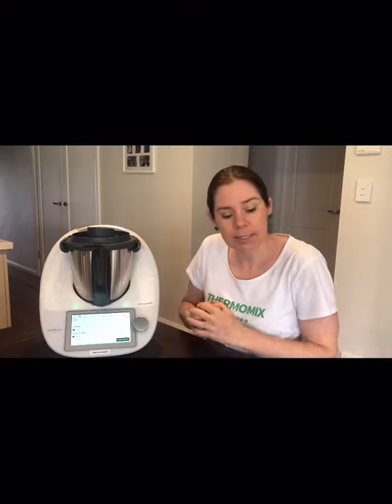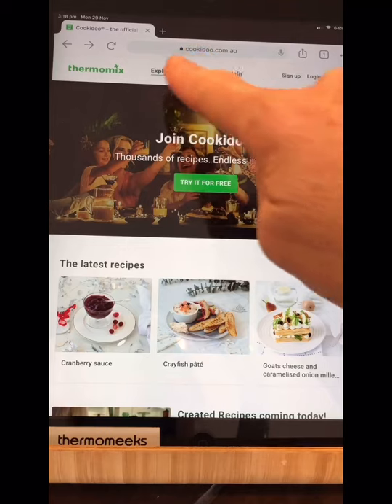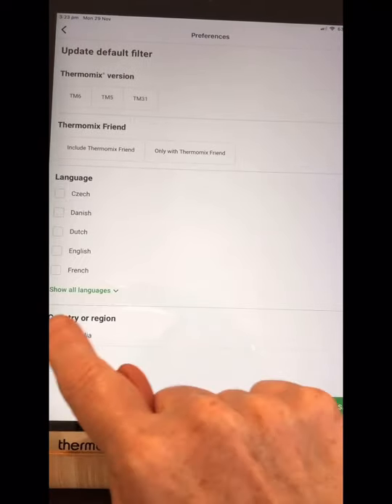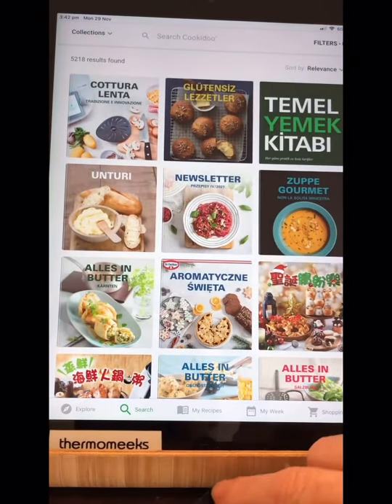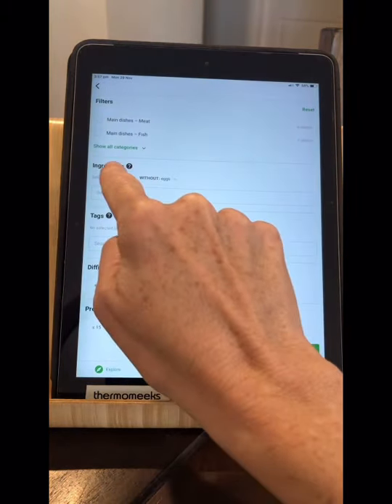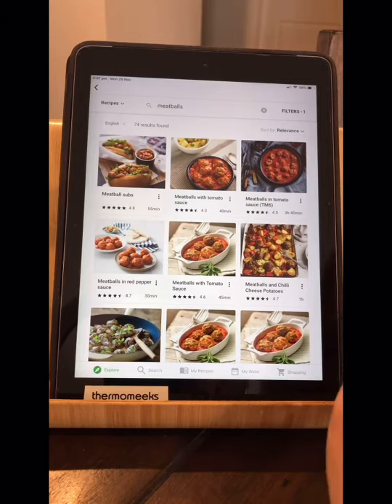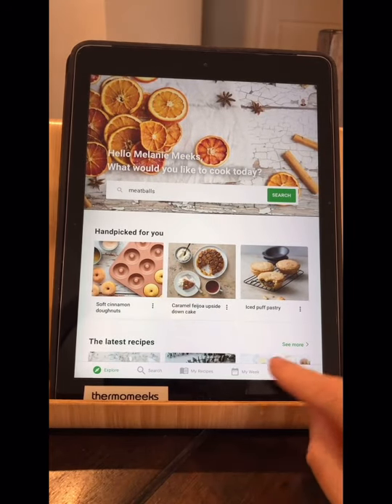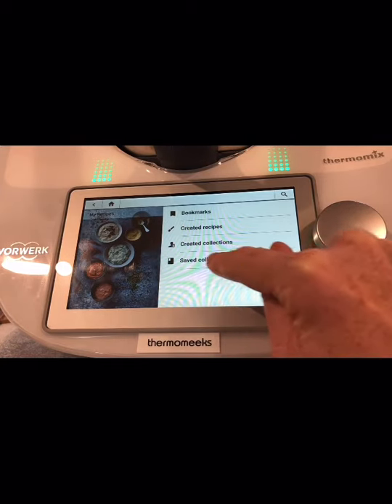Cookidoo Explained - Part 1: How to Search, Save, Plan and Play.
This video will show you how to Search, Save, Plan and Play recipes from Cookidoo.